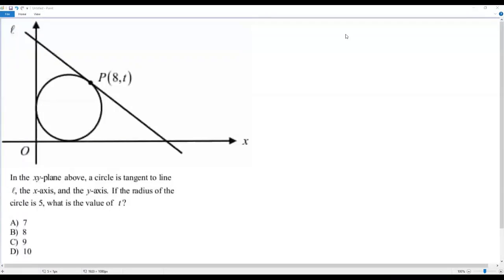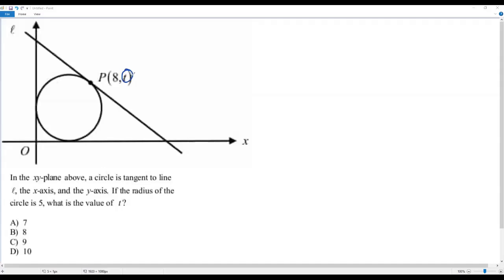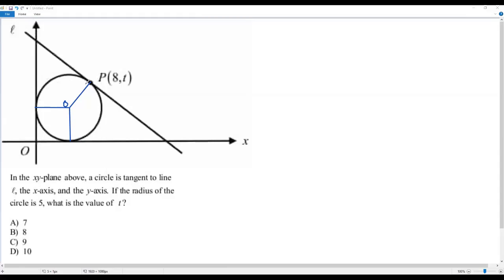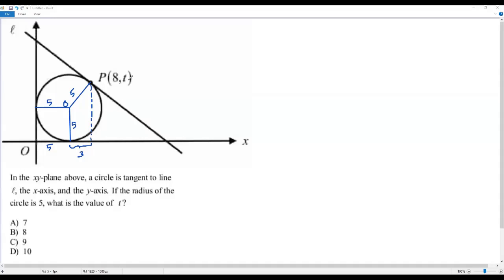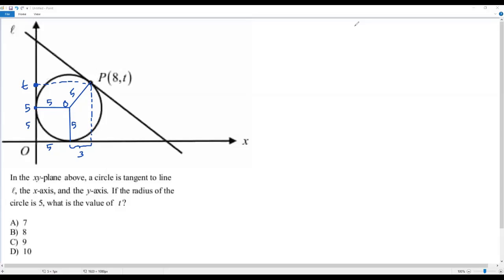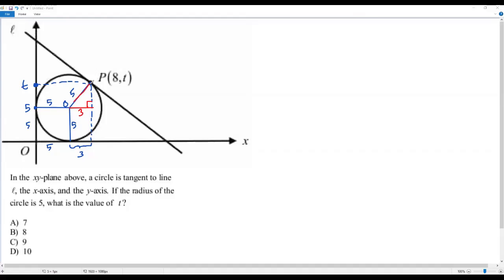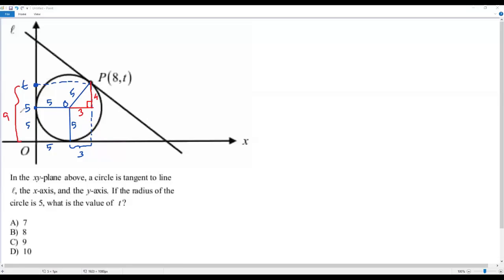SAT Math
In the xy-plane above, a circle is tangent to line ℓ, the x-axis and the y-axis. If the radius of the circle is 5, what is the value of t?

A)  7
B)  8
C)  9
D)  10